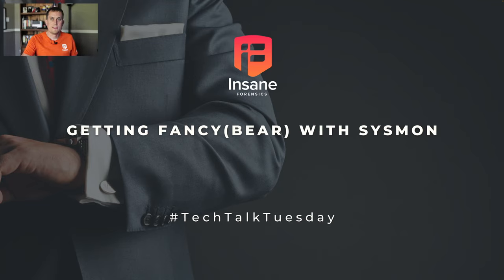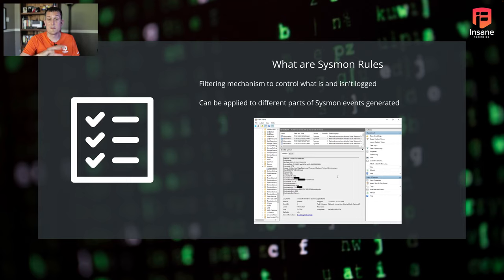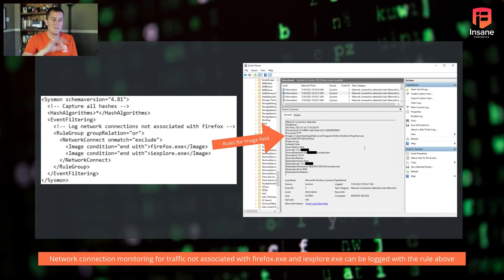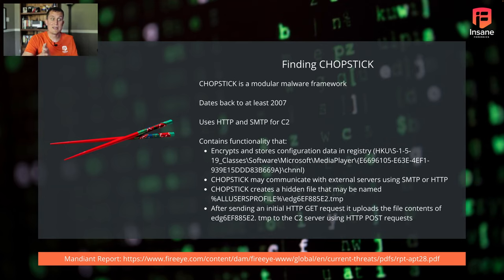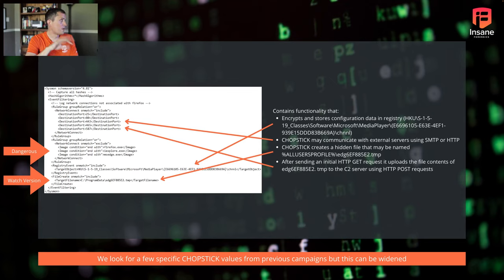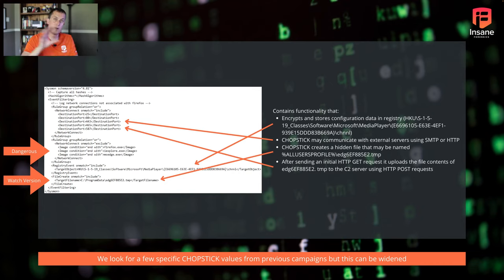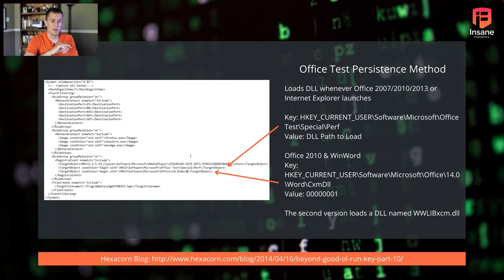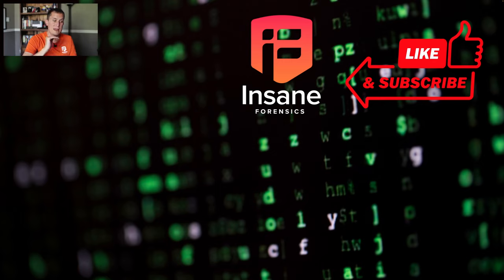How to Write Sysmon Rules: Getting Fancy(Bear) With Sysmon to Find APT Level Cyber Security Threats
Last week we explored how to get started with Sysmon to strengthen your cybersecurity defenses. This week we dive deeper into Sysmon rules and explore how we can use Sysmon to find FancyBear (APT28) during your threat hunting, digital forensics, and incident response engagements.

Chapters:
00:00 - Intro
00:27 - Overview of Sysmon Rules
01:44 - Exploring Basic Sysmon Filtering Rule for Network Connection Events
03:24 - Defining Sysmon Rule Logic Conditions
04:23 - Detecting FancyBear/APT28's CHOPSTICK Malware Framework with Sysmon
08:47 - Detecting FancyBear/APT28's Office Registry Key Persistence Method with Sysmon